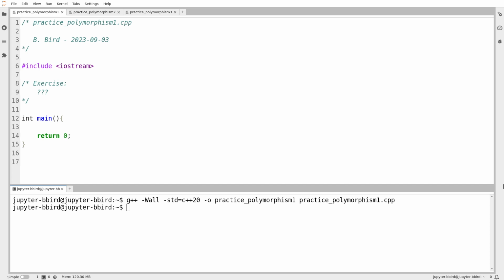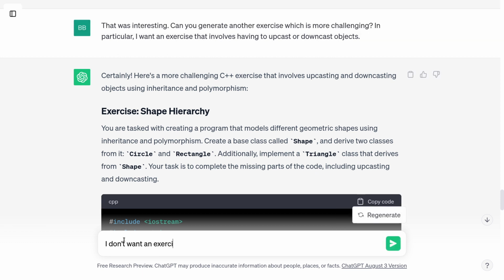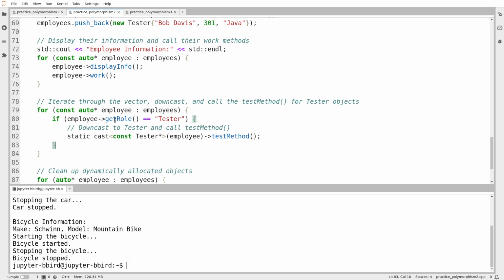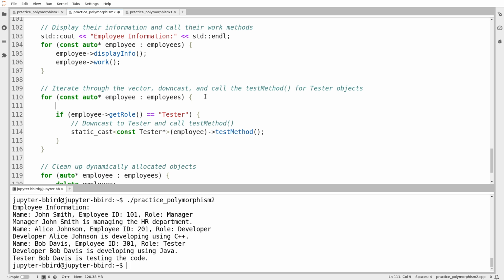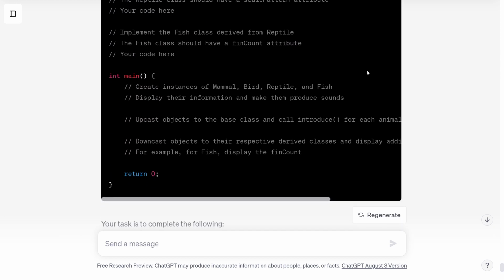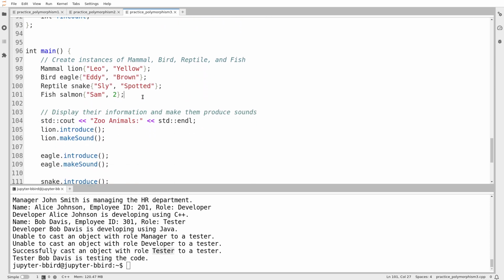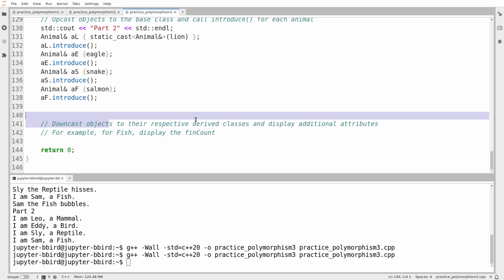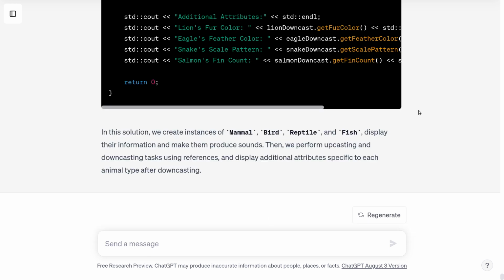C++ Programming Practice (Fall 2023) - 8.02 - Polymorphism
Contents:
0:00 Introduction
3:44 Exercise 1 (Vehicles Again)
7:42 Exercise 2 Preamble
9:50 Exercise 2 (Employee Hierarchy)
30:58 Exercise 3 Preamble
35:05 Exercise 3 (Zoo Animals)

These videos were recorded in one sitting with no editing or script, so they also document the raw process of writing code, including all of the design decisions, fumbling, compromises, dead ends, compile errors, bugs and frustrating debugging sessions.